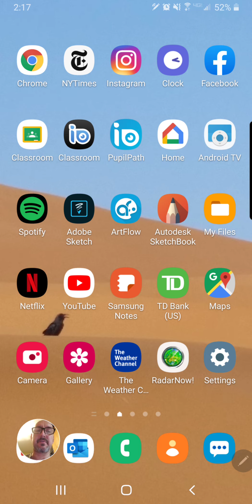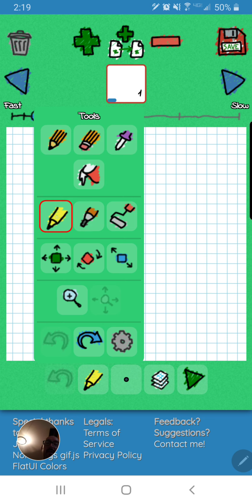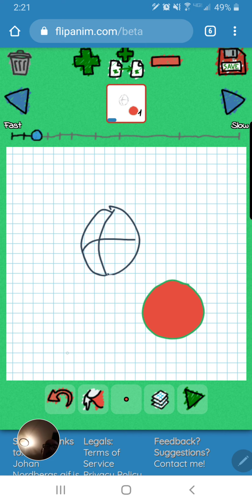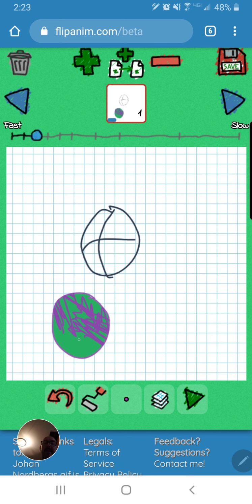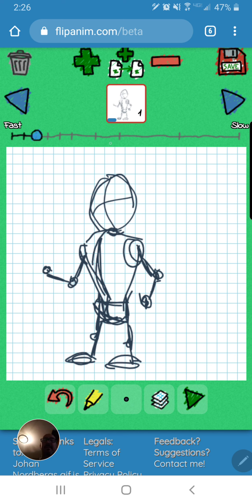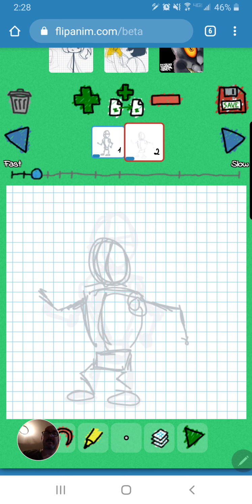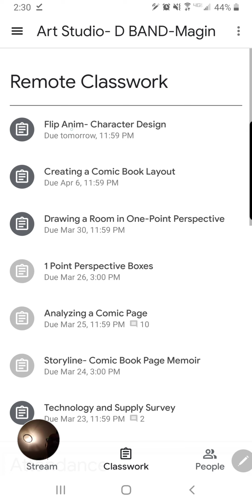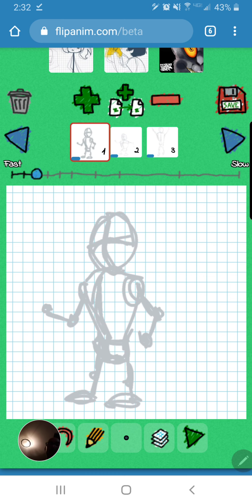Using FlipAnim on a Phone